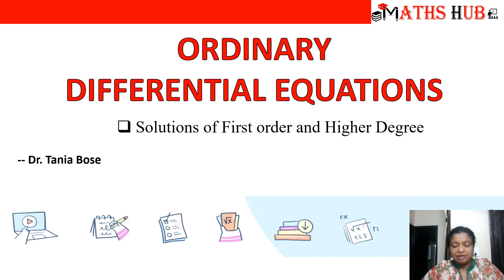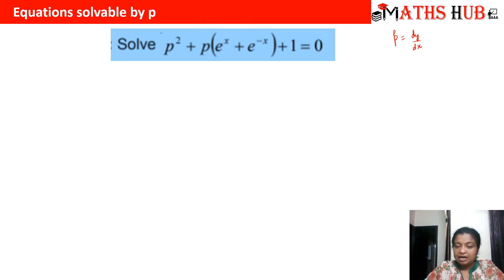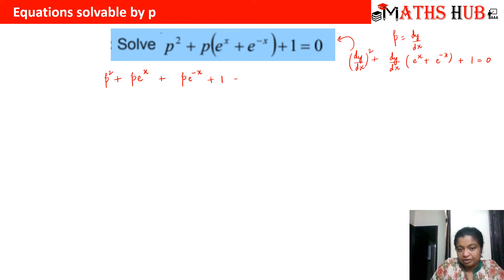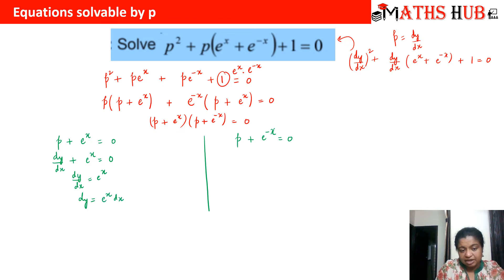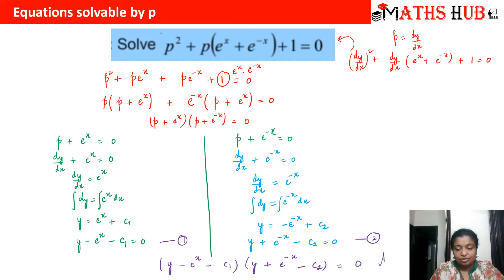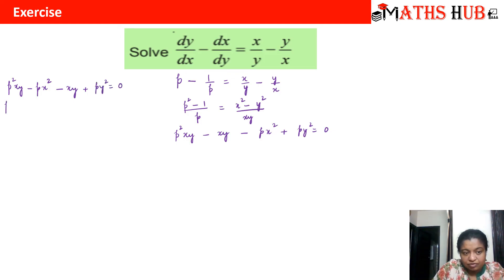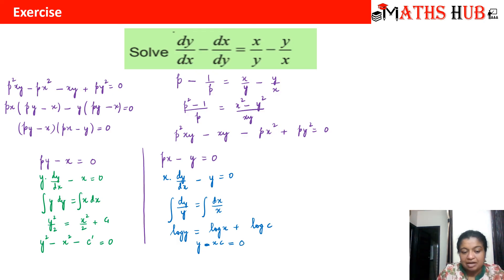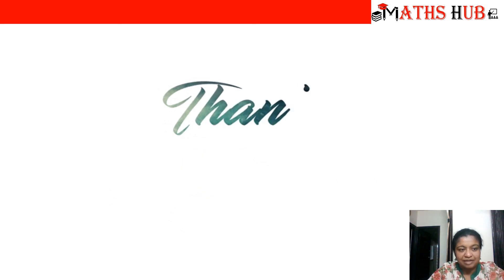Solutions of First Order and Higher Degree ODE (Solvable by p) (ODE Part-12)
This video will tell you about the solutions of first order and higher degree ODE (Solvable by p). Examples have been discussed in the video.